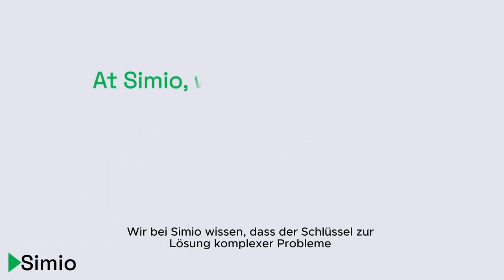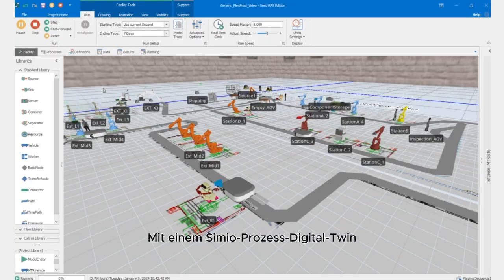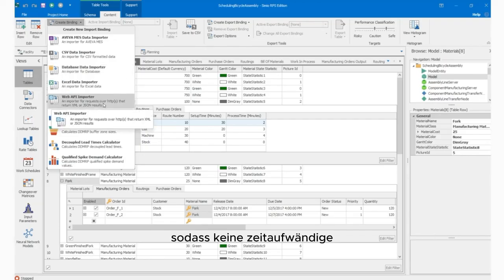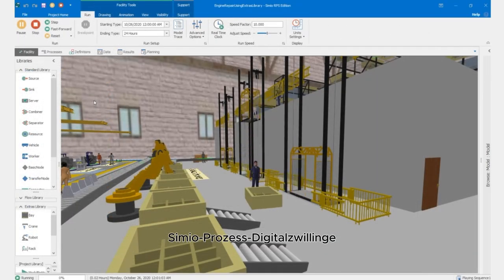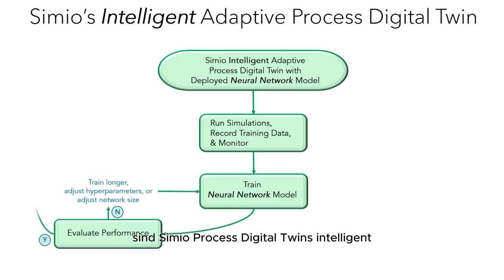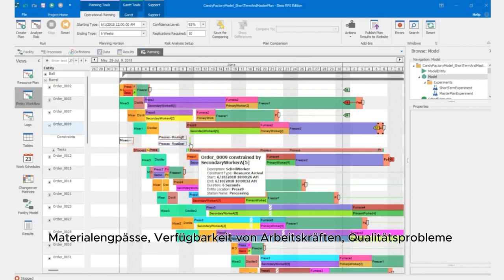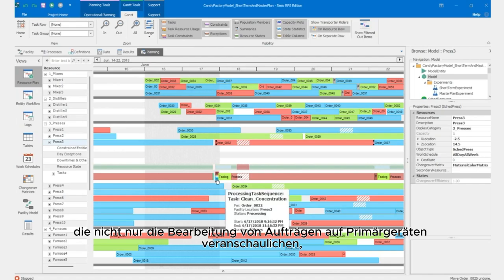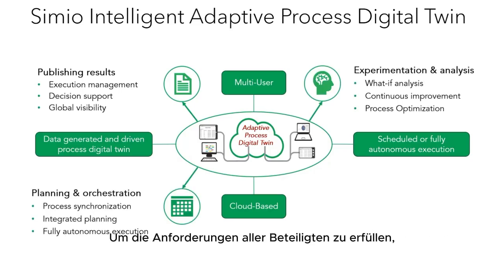Intelligente Produktionsplanung mit Simio: Adaptive Digital Twins für effizientes Scheduling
Effiziente Planung beginnt mit einem intelligenten Digital Twin.
Simio bietet eine leistungsstarke Plattform für Planung und Terminierung in komplexen Produktions- und Logistiksystemen. In diesem Video zeigen wir, wie Sie mit Simios adaptiven Prozess-Digitalzwillingen realistische, umsetzbare Zeitpläne erstellen – direkt verknüpft mit Ihrem Ausführungsplan.

✅ Modellieren Sie Ihre Fabrik, Ihr Lager oder Ihre Supply Chain präzise
✅ Automatische Datenintegration aus ERP, MES und WMS (inkl. ISA 88/95)
✅ Echtzeit-Planung mit KI-gestützter Simulation und Optimierung
✅ Darstellung über 3D-Animation, Gantt-Diagramme & Dashboards
✅ Einsatz sowohl online als auch offline – on-premises oder in der Cloud

Ob diskrete Fertigung oder kontinuierliche Prozesse: Simio kombiniert Simulation mit intelligenter Terminierung und ermöglicht so risikofreie Tests, präskriptive Analysen und eine zuverlässige Umsetzung – vollständig datengestützt und ohne Programmierung.